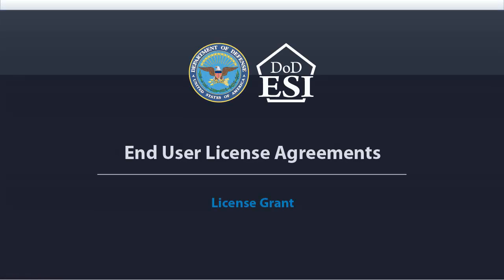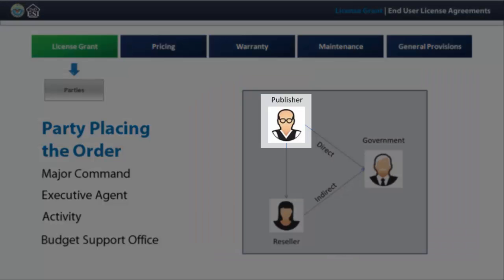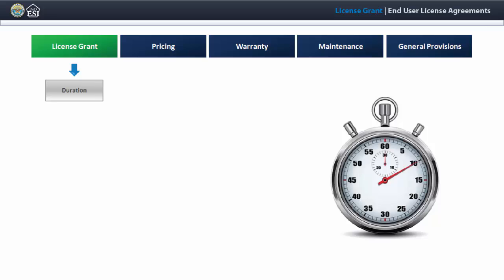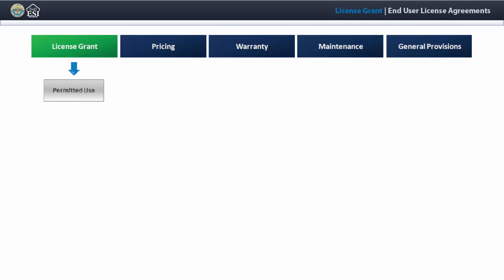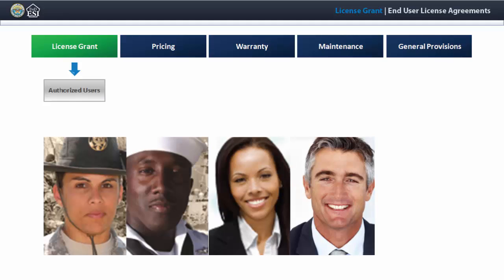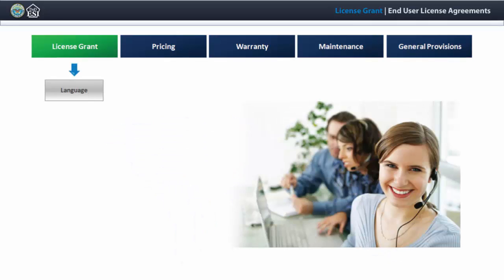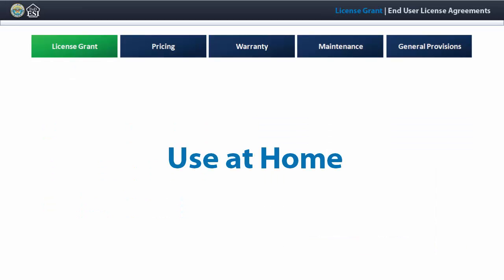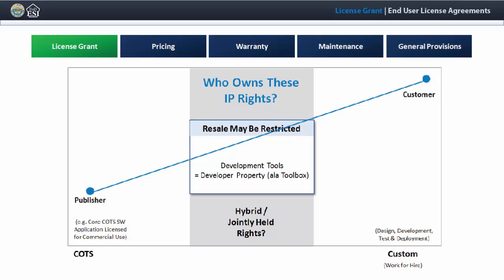End User License Agreements Part 2 - License Grant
End User License Agreements Part 2